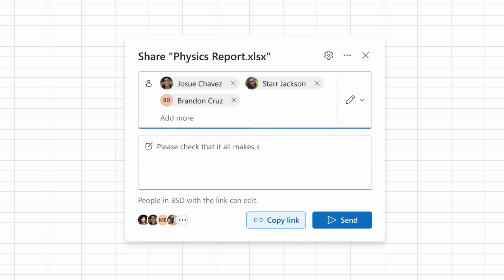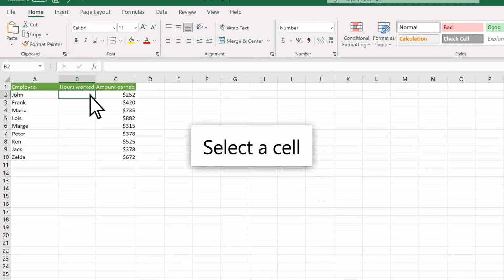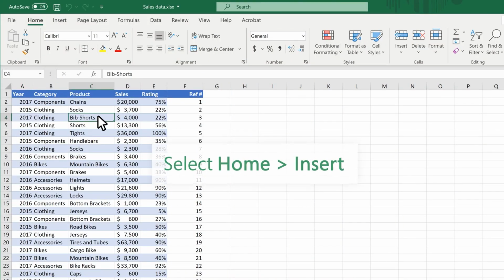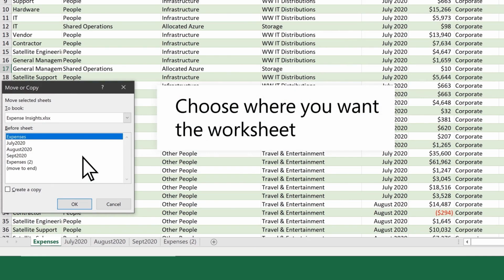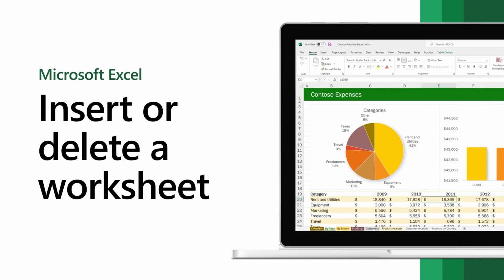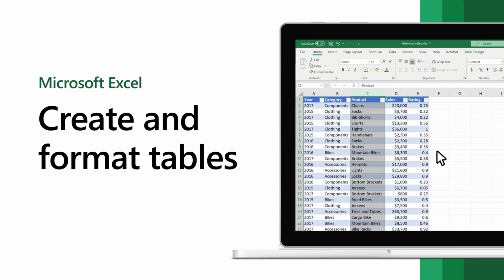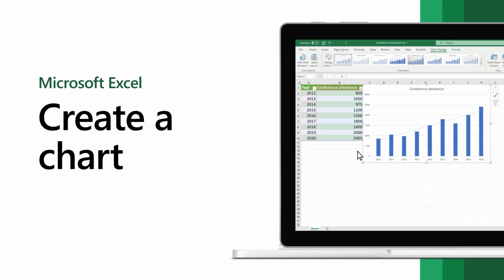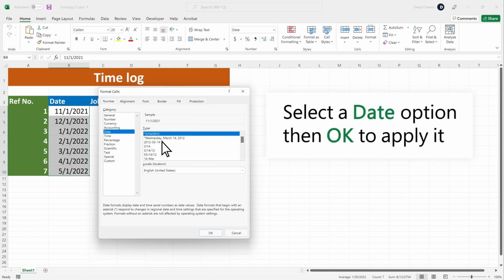Excel Tutorial for Beginners 🔥 | Get Started with Excel (Step-by-Step Guide)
📊 Want to learn Microsoft Excel from scratch? In this beginner-friendly tutorial, I walk you through the "Get Started with Excel" basics step by step. Perfect for students, professionals, and anyone new to Excel!

✅ In this video you will learn:
✔️ What Microsoft Excel is
✔️ Excel interface basics
✔️ How to create your first spreadsheet
✔️ Essential beginner tips to start using Excel

This video is designed for absolute beginners who want a simple and clear introduction to Excel without confusion.

⏱️ Chapters:
00:00 Introduction
00:15 What is Microsoft Excel?
01:05 Why Use Excel?
02:10 Getting Started with Excel Interface
03:40 Understanding Rows, Columns & Cells
05:00 Creating Your First Spreadsheet
06:30 Entering and Editing Data
08:00 Saving Your Workbook
09:10 Beginner Tips & Summary